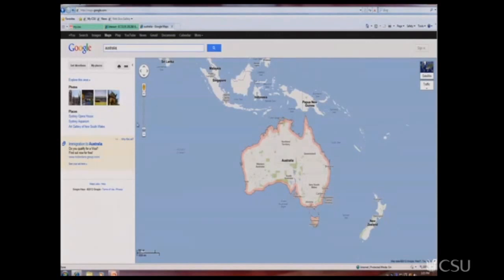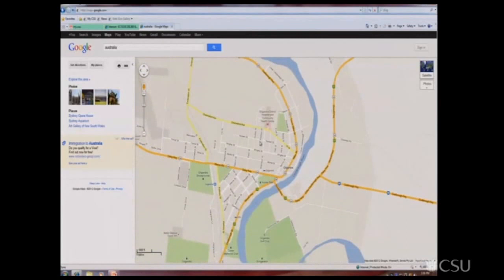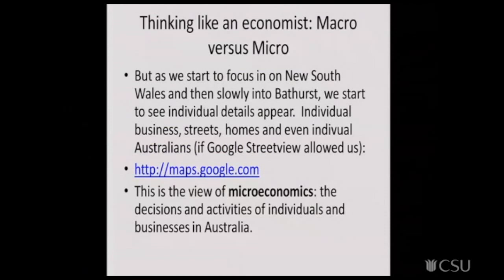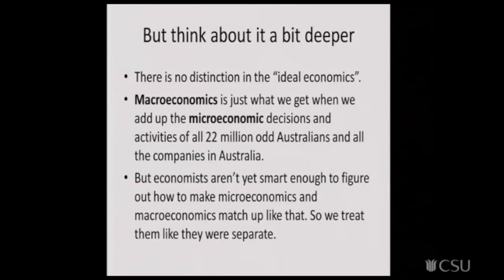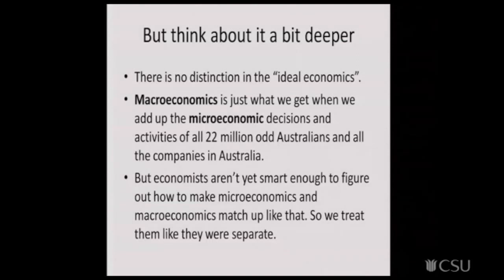ECO 130 - Lecture 2.1